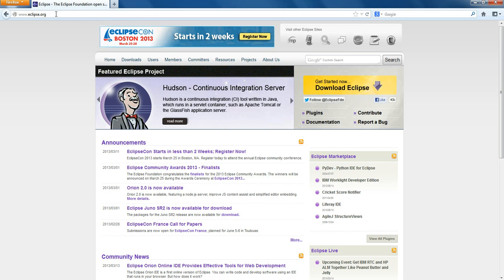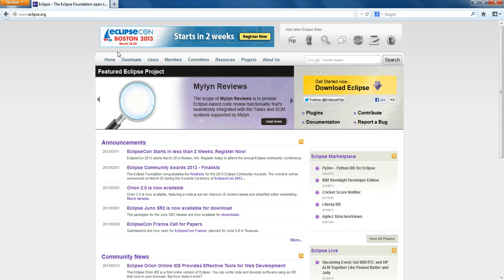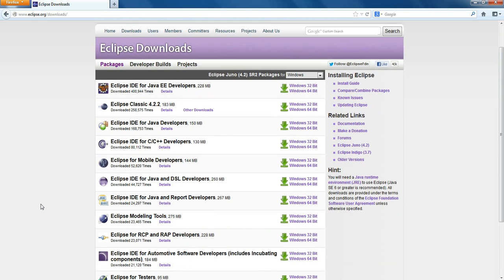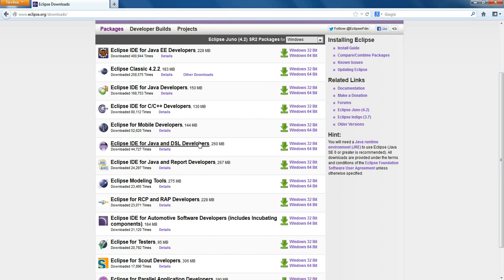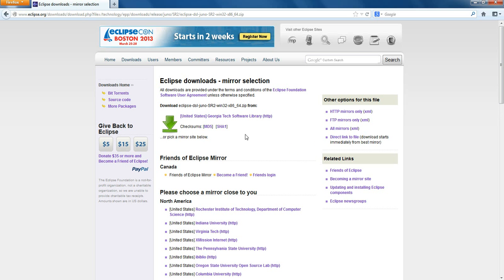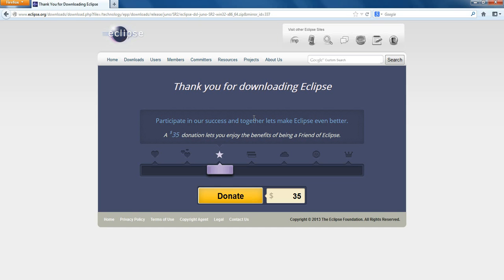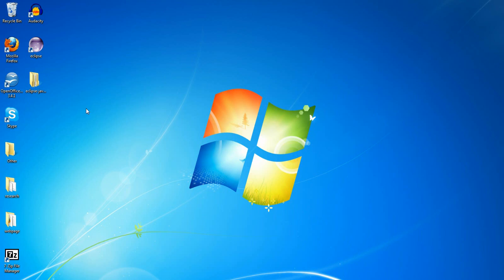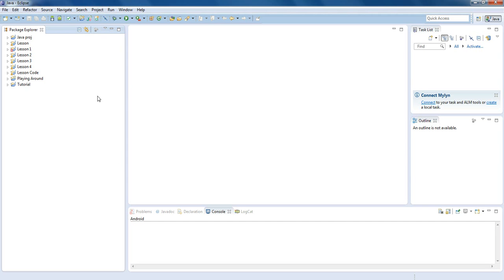IDE and where to get Eclipse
In this video we will get a brief introduction to what an IDE is, and go over how you can download one of the more popular Java IDE's - Eclipse.